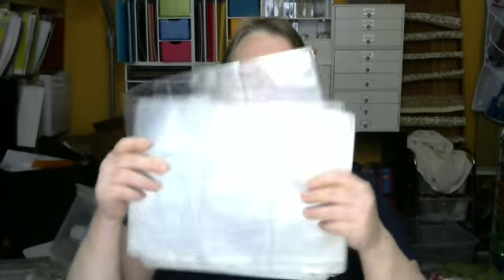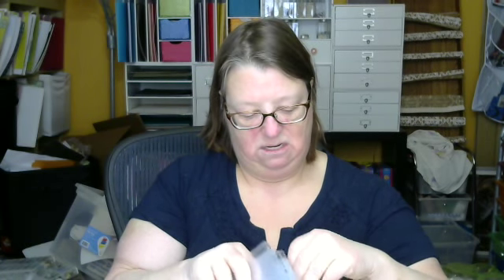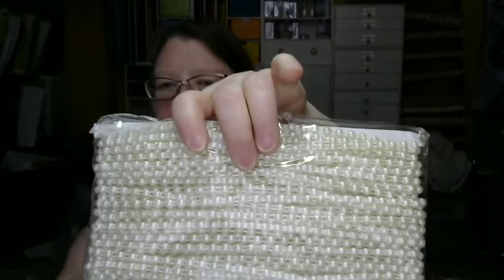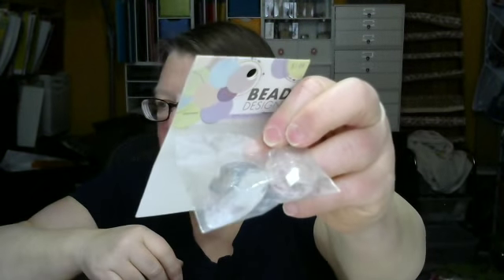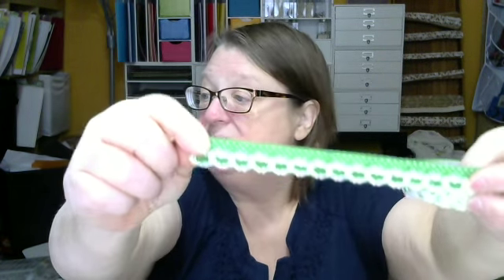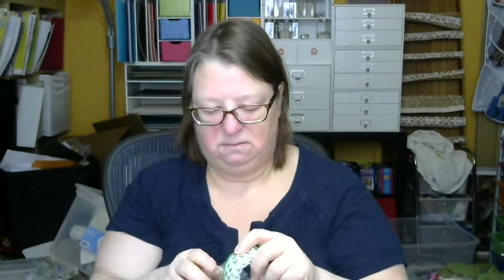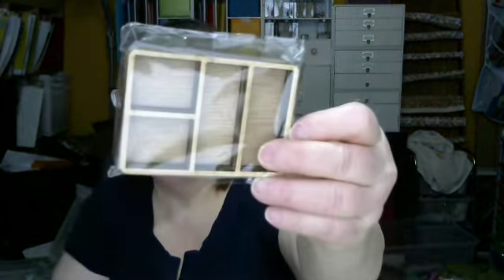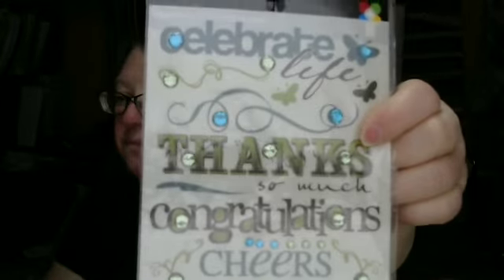Haul - Great Destash Haul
Thanks so much SA Crafters I love everything